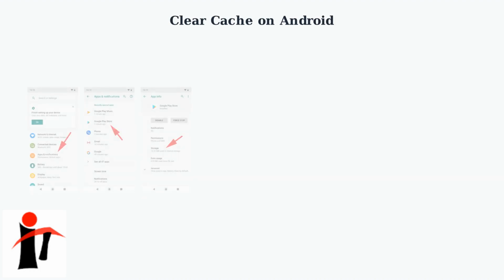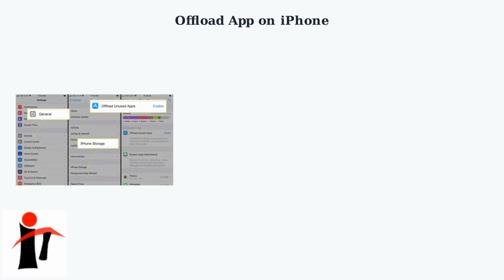How to Fix Tesco Mobile App Keeps Crashing/Freezing iPhone & Android – Cache & Update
Learn how to fix Tesco Mobile app crashing or freezing on iPhone & Android 📱.
Step-by-step solutions using cache clearing, updates, and app reset ✅.
Enjoy a smooth and stable app experience without interruptions 💳.